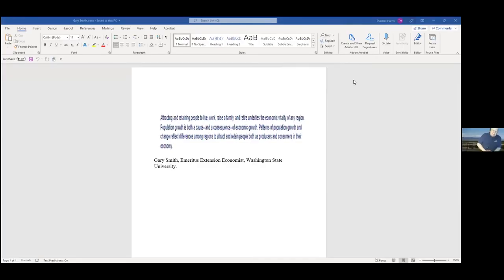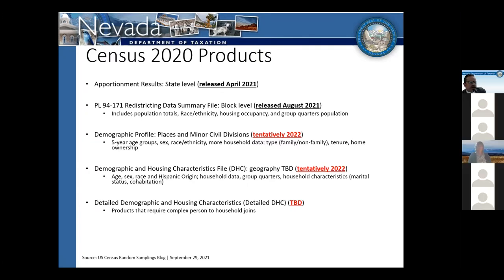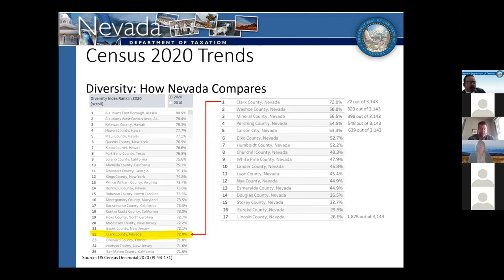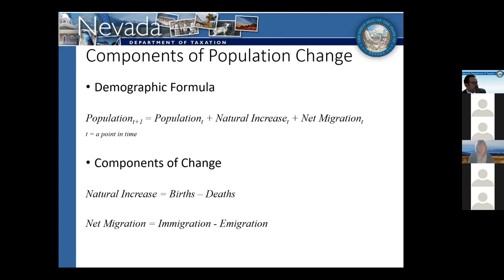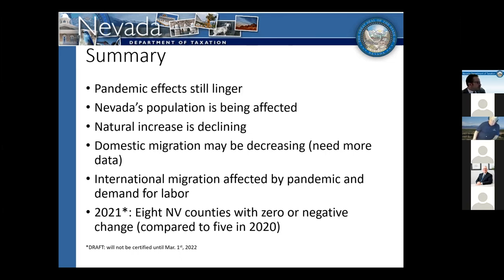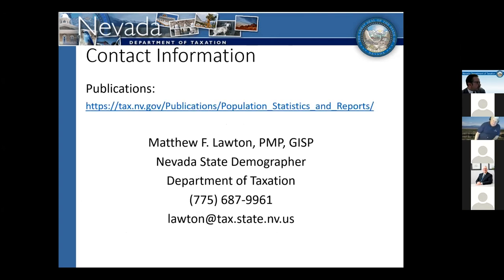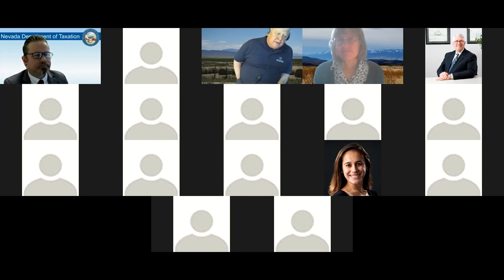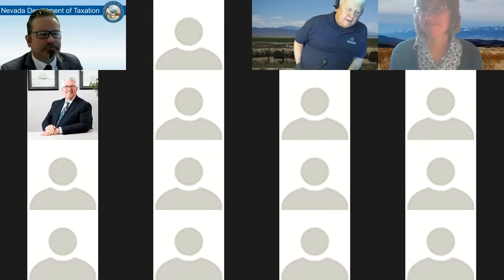State Demographer Matt Lawton discusses data available on state website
Matt Lawton, State of Nevada Demographer, presents Nevada's demographic data and availability of different data sources his office offers. Mr. Lawton covers current and future Nevada demographic trends, new U.S. Census data and potential uses of demographic data for economic development. This free webinar was produced by the University of Nevada Center for Economic Development.